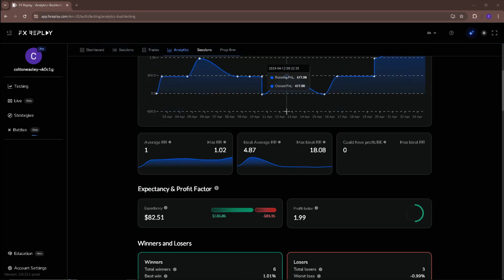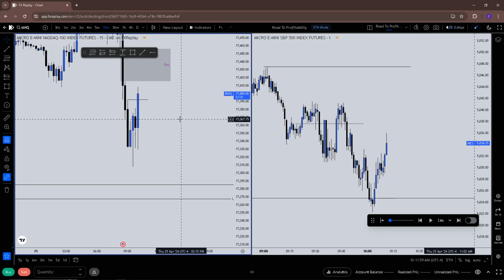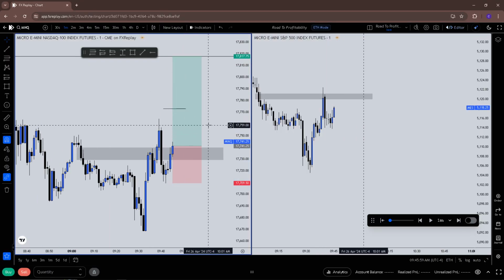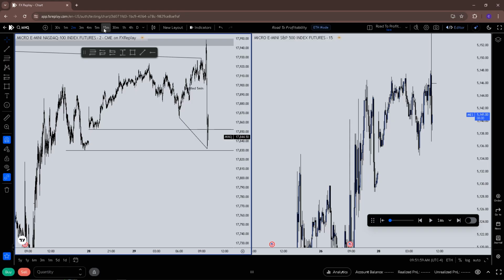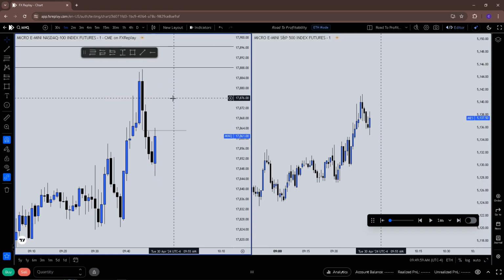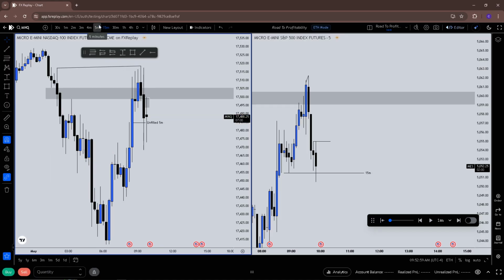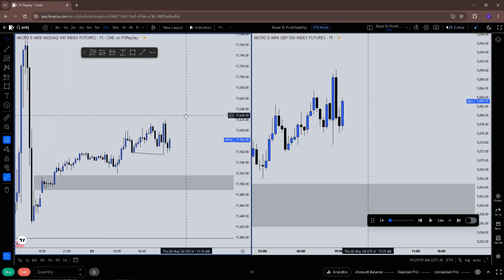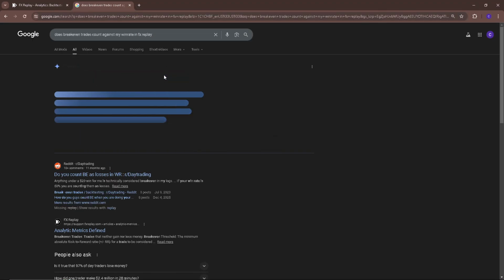Backtesting My IFVG Model (7/365)